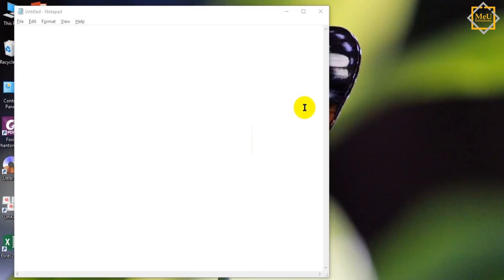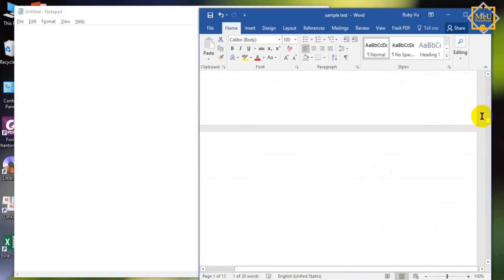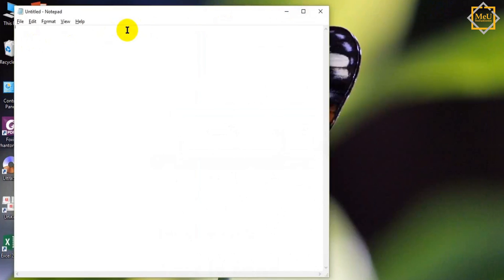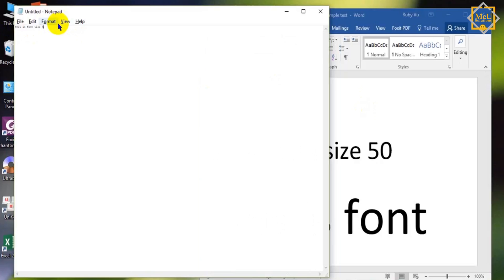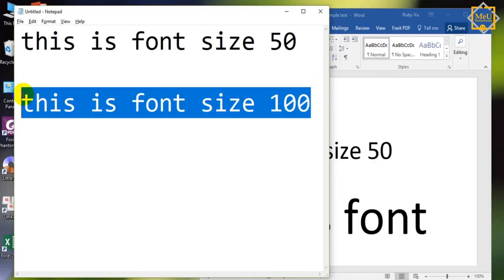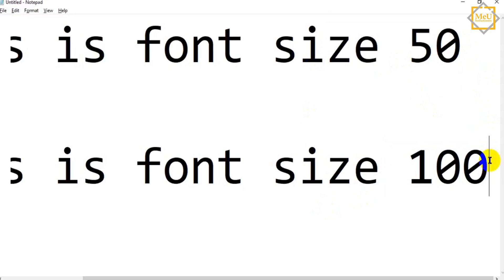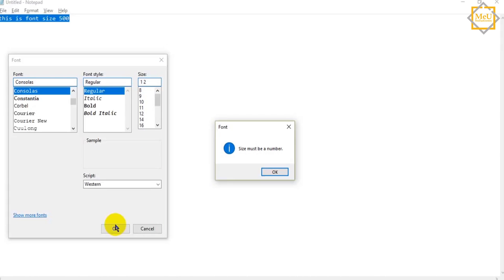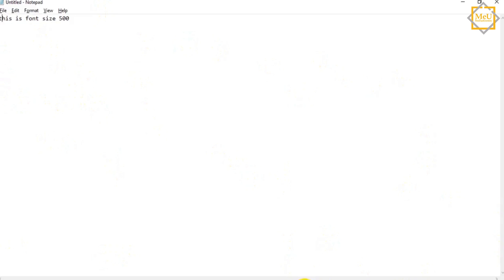Exploratory Testing - How our testers perform their exploratory testing with Notepad font size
At MeU, solutions are refined with a blend of testing process, tools & technologies and good practices, in order to ensure that the best value is delivered without defects in an accelerated time-frame.

MeU Solutions applies and provides Context Driven Testing Solutions to our clients in order to achieve greater efficiency. Adopting exploratory testing (an approach in Context Driven Testing), testers perform testing based on the context of the project, continually optimizing the quality of tests with the experience obtained throughout the testing process. This approach is particularly applicable for Agile projects where repeated “sprints” are executed and experience can be applied to improve the test process with each sprint.